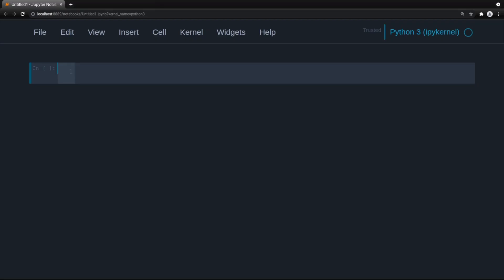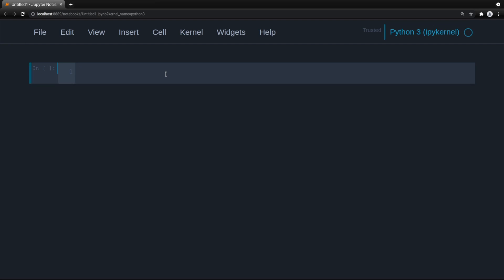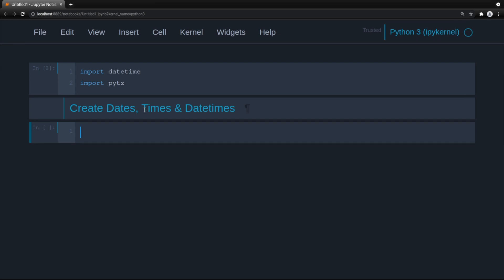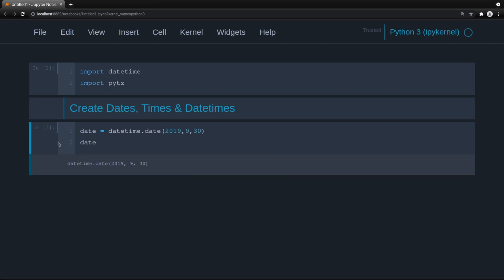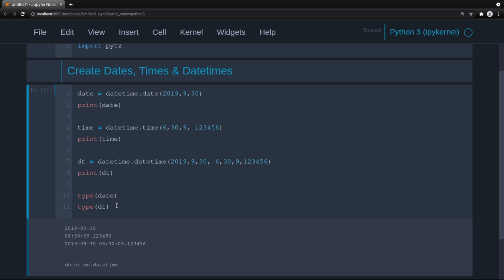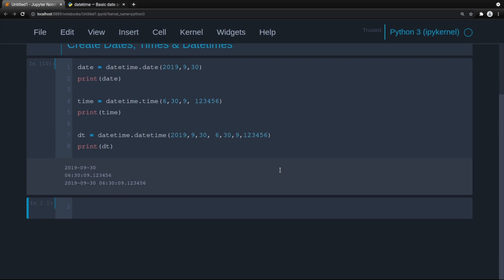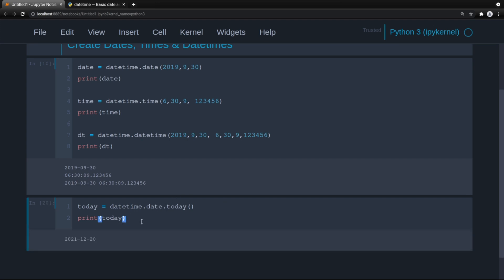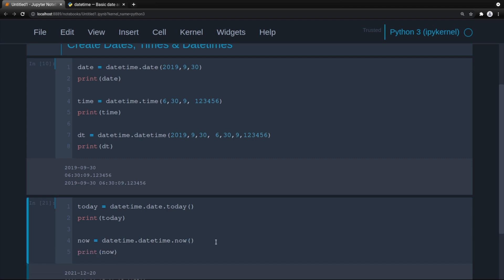Python Datetime Module & Pytz Tutorial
Learn how to use the python datetime module to work with dates, times, and datetimes. You’ll also learn how to add and subtract times using timedelta, and make your data timezone aware using pytz.

00:00 Introduction
01:17 Install pytz
01:45 Get imports
02:07 Create dates, times & datetimes
04:37 Get today’s date & time
05:35 Parse date times using datetime.strptime
07:45 Complex string datetime parsing
09:15 Create timedeltas
11:30 Add and subtract timedeltas from datetimes
12:10 Add and subtract timedeltas from timedeltas
12:50 Datetime attributes
15:00 Adding timezones to datetimes and dates using pytz
18:00 Get list of timezones in available using pytz

Videos are intended strictly for information, education, and entertainment purposes. Do not base any investment decisions based upon these materials.